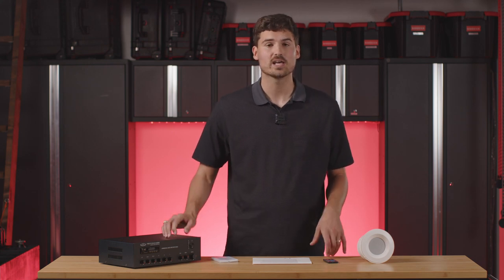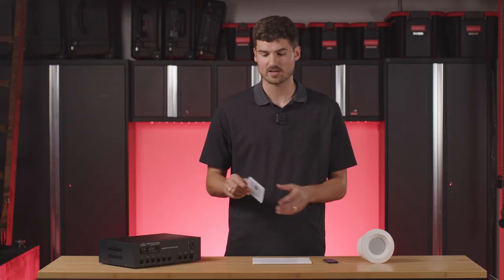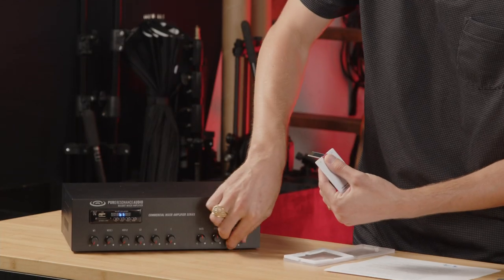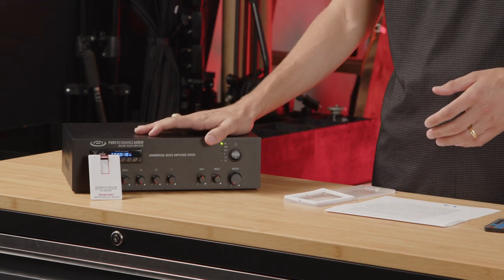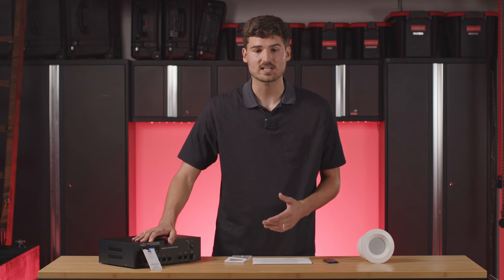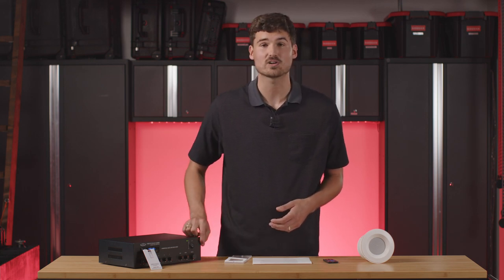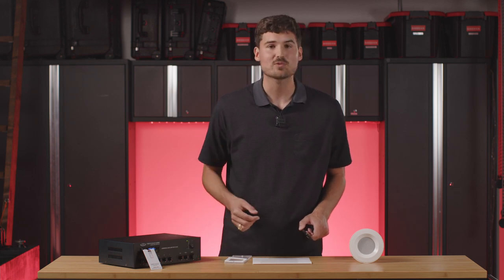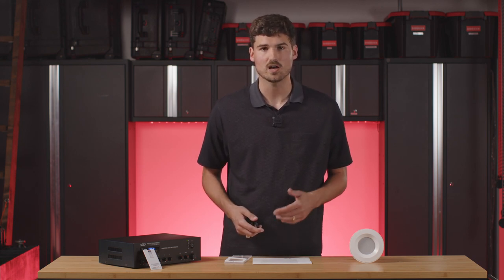Quick Guide to Setting Up Your Commercial Sound Masking System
What is a sound masking system?
Sound masking adds an acoustically tuned ambient background noise into a space. This helps people unconsciously focus more on the masking than everything else going on around them. Because the sound masking targets the same frequency as human speech, it reduces its intelligibility which in turn promotes speech privacy, cuts down on noise distractions, and increases focus and productivity.

For example:
If I’m in the kitchen with the water faucet running and my wife tries to talk to me from the living room, at that moment, I can not understand anything she is saying. I may not even know she is talking. After I turn the water off, I can hear her again. In a similar way, this is how sound masking works.

How do our sound masking systems work?
Our sound masking systems feature the Pure Resonance Audio PrivacyCard™ or ComfortCard™ USB sound masking generator that inserts into the front of a USB mixer or mixer-amplifier. Although sound masking itself may seem like a bit of a mystery, our unique sound masking noise generators are a small, portable, and versatile solution that pairs ambient noise with the all-so-familiar USB drive to provide a simple plug-n-play solution.

Sound Masking Installation:
1. Once your speakers are wired, the first thing you will want to do is insert the USB into the front of your mixer amplifier, which will automatically take priority over the media player. You will know you have inserted the card correctly when the media player starts counting. This count indicates the amount of time the sound masking card has been running.

2. From here, you can make adjustments to ensure the system settings are optimal for the space and your individual preferences. First, make sure the volume on the media player is adjusted. You can do this using the buttons on the front of the amplifier or by using the remote that comes with the amplifier. We recommend you turn this volume about halfway up.

3. Next, adjust the master volume to a comfortable level for the space. This is done with the knob on the far right on the front of the mixer-amplifier. Keep in mind that a little bit goes a long way.

4. The last thing to adjust is the EQ setting. This slightly adjusts the frequencies, much like changing your car stereo setting from rock, to country, or classical. To change the EQ settings you’ll use the button located on the top right of the remote.

Play around with these settings and your volume until it is comfortable for the entire space.

Featured In this video:
Pure Resonance Audio PrivacyCard™ USB Sound Masking Generator - White Noise